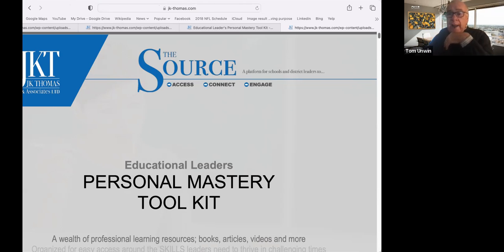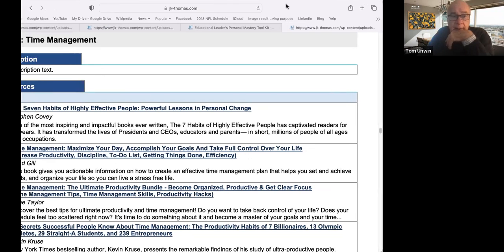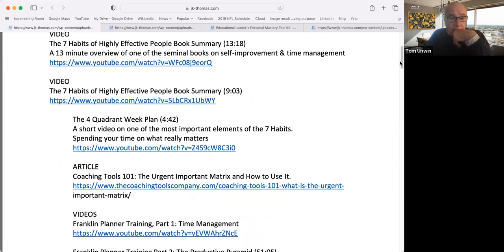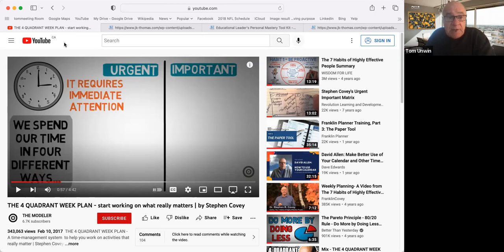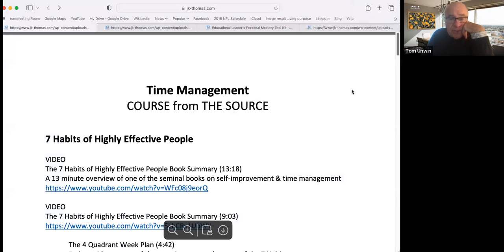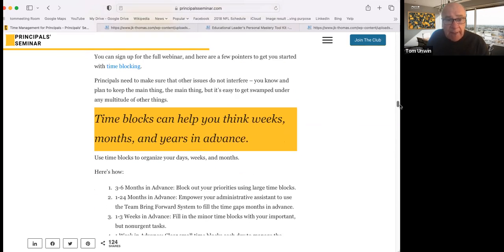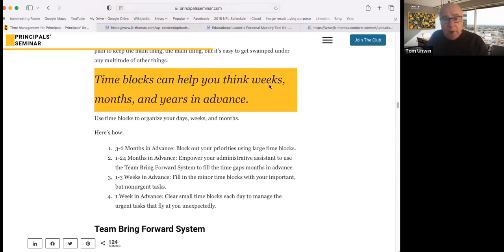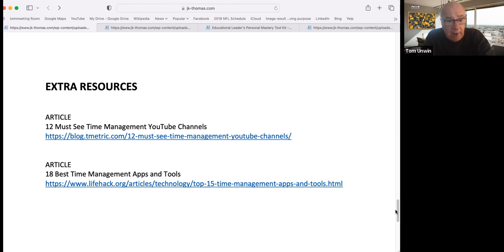WEBINAR: Time Management for Educational Leaders | THE SOURCE